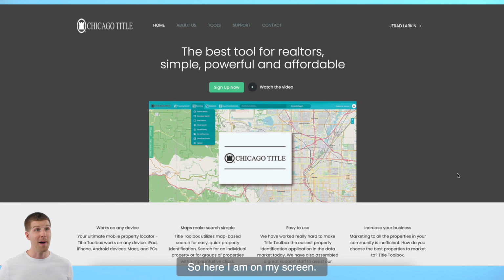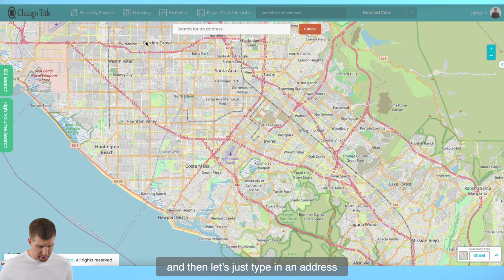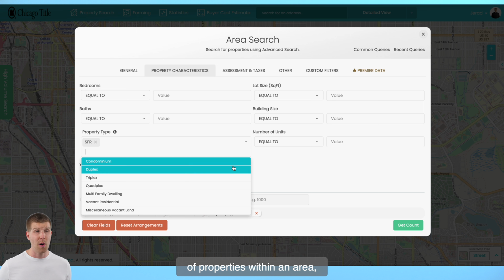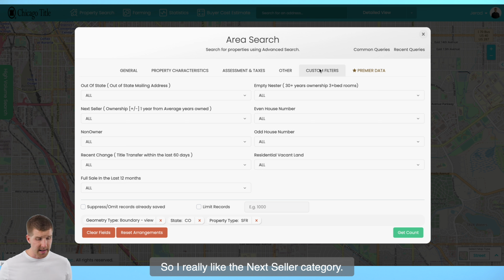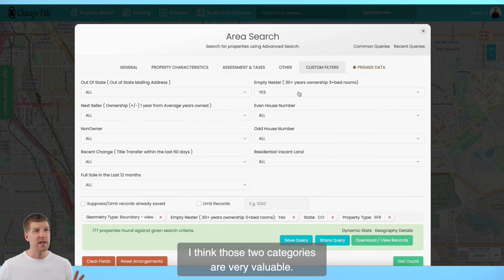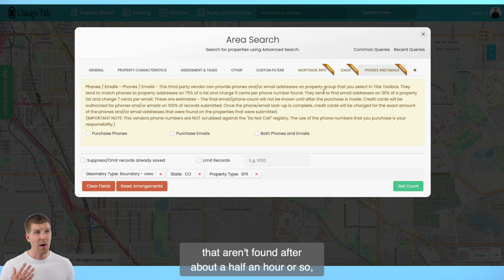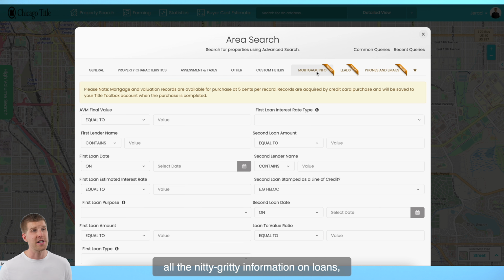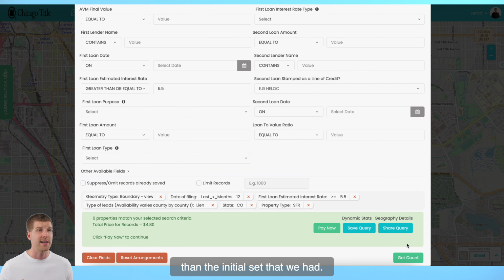Real Estate Farming Tool for Agents, Lenders, Investors, and Wholesalers | Title ToolBox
Real Estate Farming Step-By-Step System for Real Estate Agents, Lenders, Investors, and Wholesalers. Download Title Toolbox for Free and learn how to download a real estate farm list, find homes most likely to sell, download homeowner property information, and more.

This Real Estate Farming video will cover:

Farming with Title Toolbox
How to find Homes Most Likely to Sell
How to find Empty Nesters in Neighborhoods
How to download a Real Estate Farm List
How to find emails and phone numbers for properties
How to find Real Estate Leads in a Neighborhood

0:15 What is Title ToolBox for Real Estate?
0:53 Contact Jerad Larkin with Chicago Title for Title ToolBox
1:02 Getting Started with Title ToolBox
2:12 Boundary Search with Title Toolbox
2:35 Mapping a Farm Area with Title Toolbox
3:05 Adding Filters to Your Farm Area
4:12 Filtering Your Farm Area by Mail Carrier Route
4:30 Targeting Next Sellers in a Neighborhood
5:12 Finding Empty Nesters in a Neighborhood
5:50 Download Phone Numbers and Emails within a Neighborhood
6:10 Purchasing Real Estate Leads and Contact Information
6:58 How to Download Real Estate Leads in a Neighborhood
7:40 How to Filter Real Estate Leads by Mortgage Information
9:15 Overview on Targeting a Farm List with Facebook and Instagram Ads

➡️ Contact Jerad Larkin with Chicago Title for free access to Title Toolbox

Jerad Larkin is an Account Executive with Chicago Title of Colorado
📲 Book a 1-on-1 meeting with Jerad to learn how he can help you with your real estate business